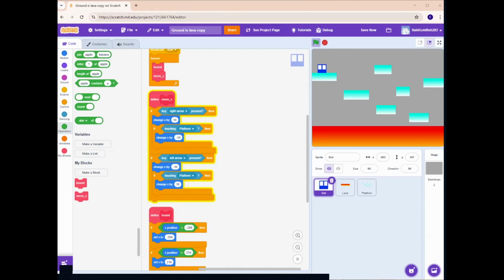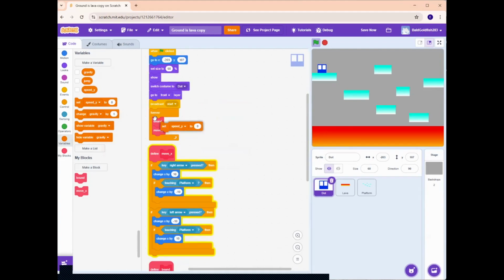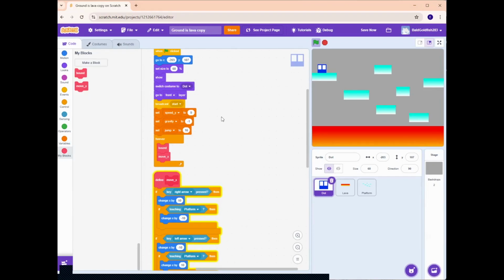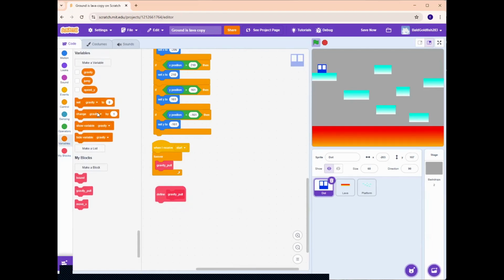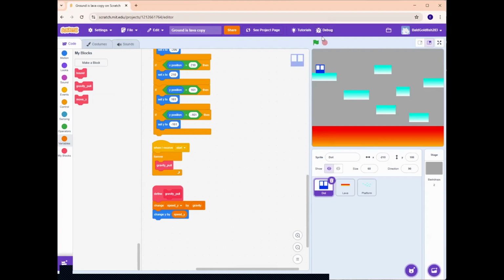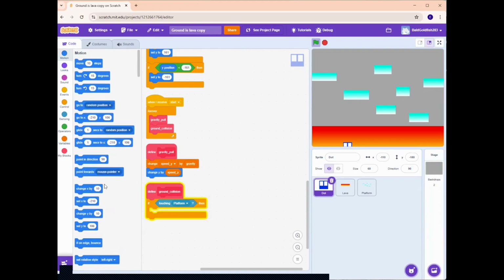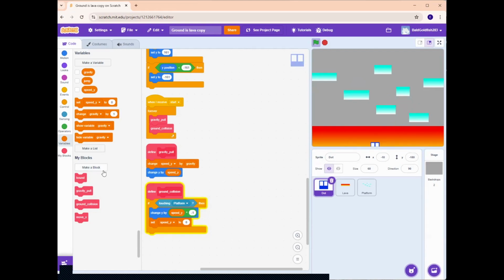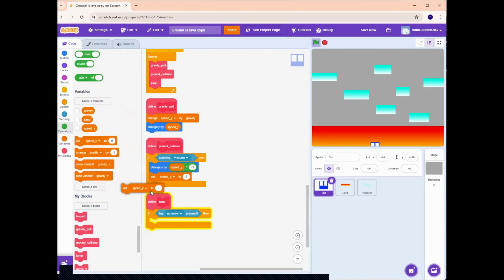Ground is Lava Game Part 3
In this video , you will learn to make variables and functions which will help the player fall down due to gravity and jump back up on the platform.